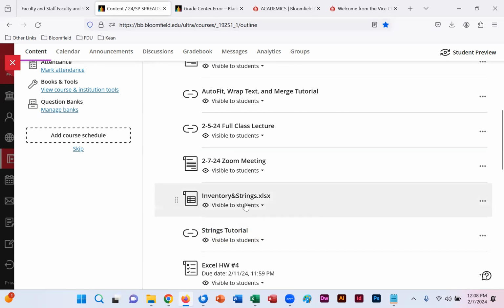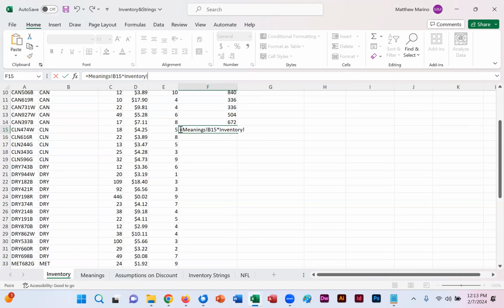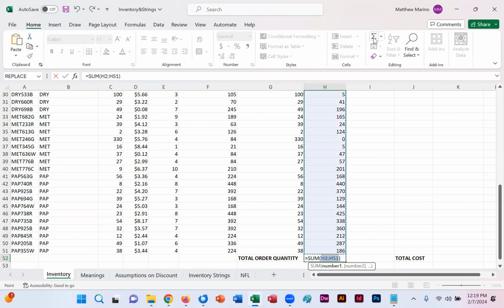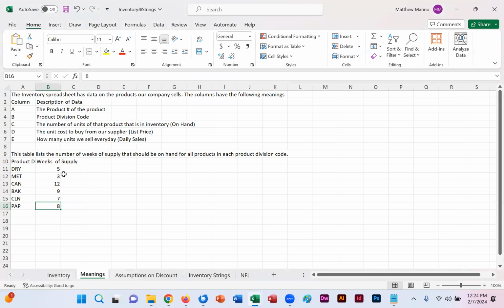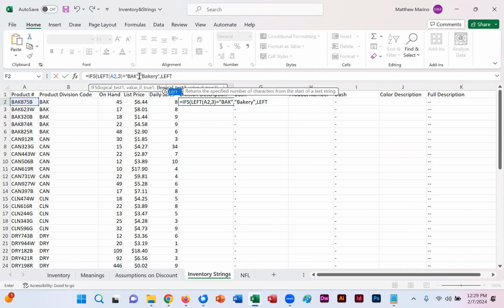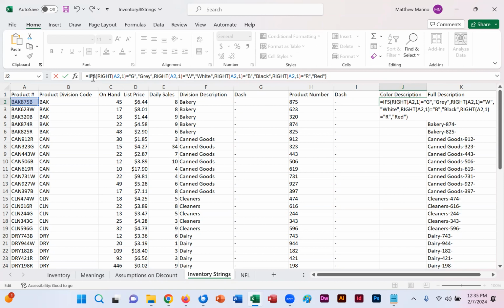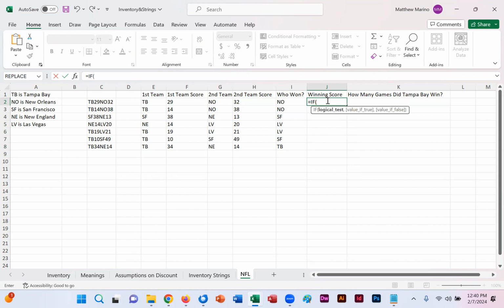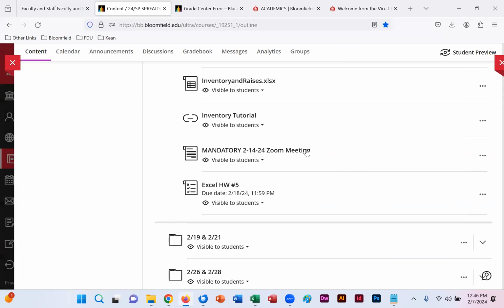CMP 108-02 2-7-24 Full Lecture